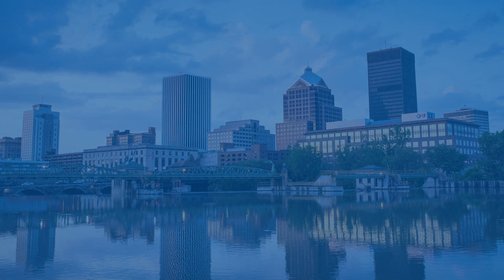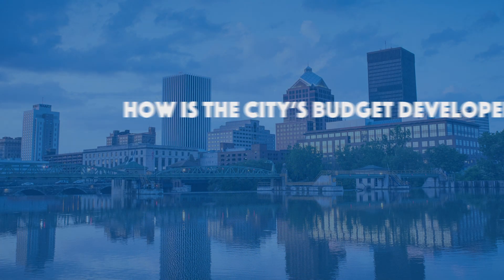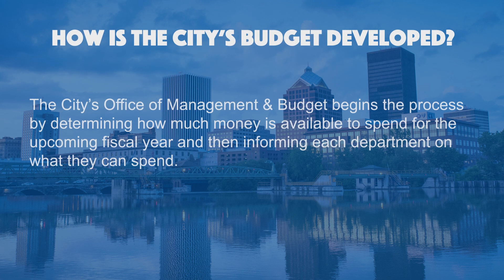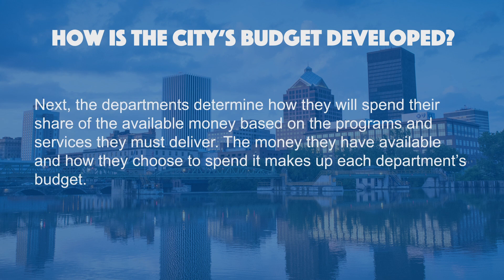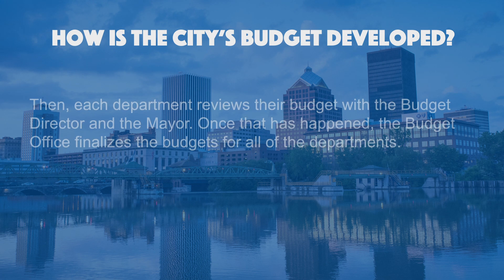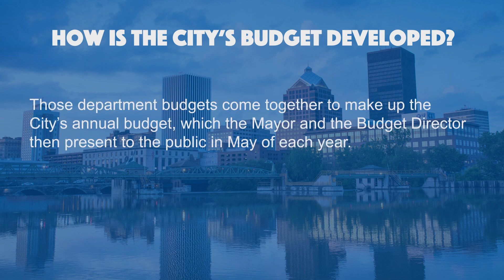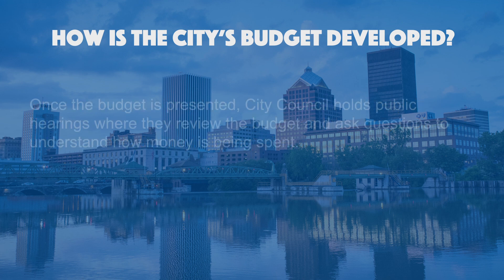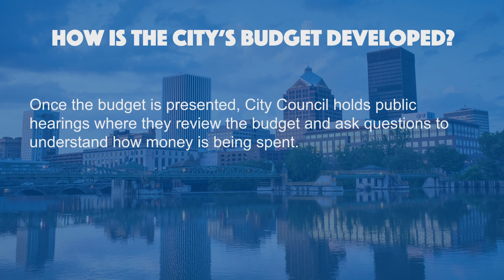City of Rochester Budget Q&A - How is the City's Budget Developed?